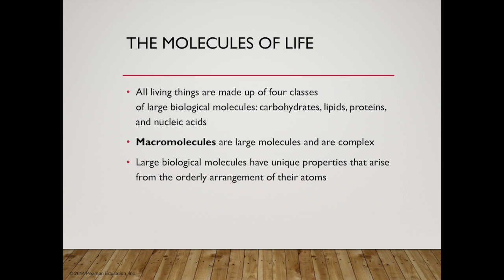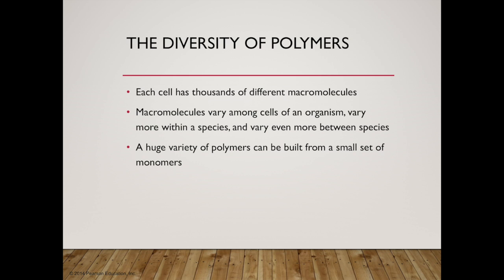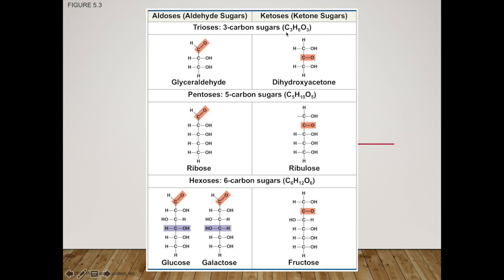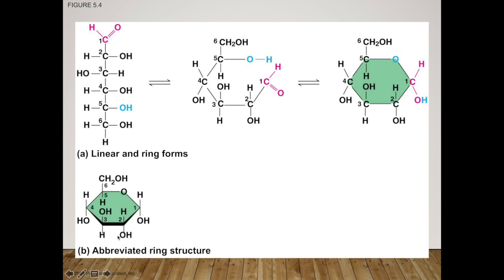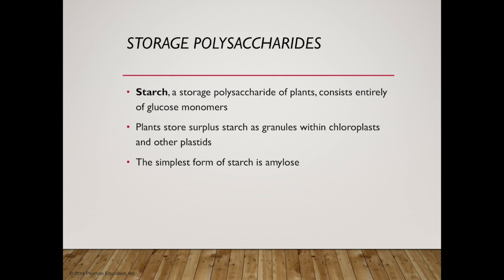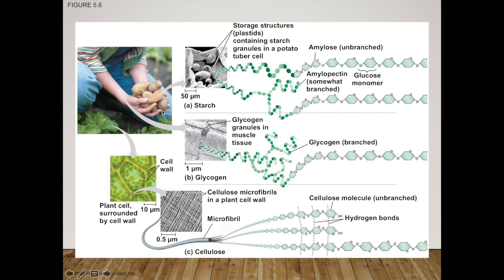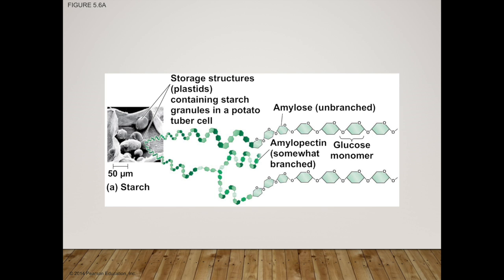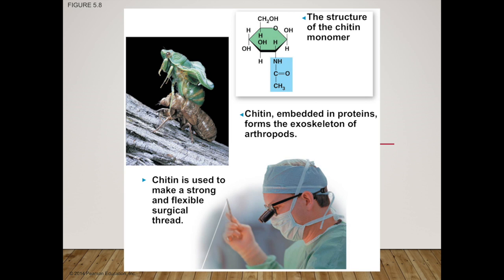BIOL1003 Chapter 2 pt 4A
BIOL1003 Chapter 2 pt 4 Intro to biopolymers and carbohydrates